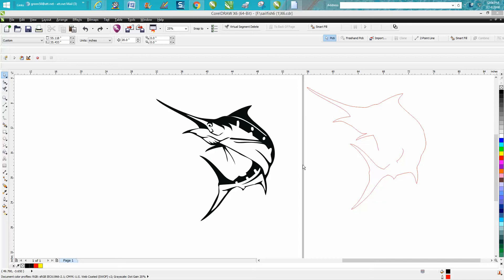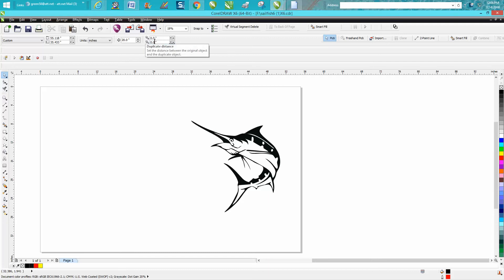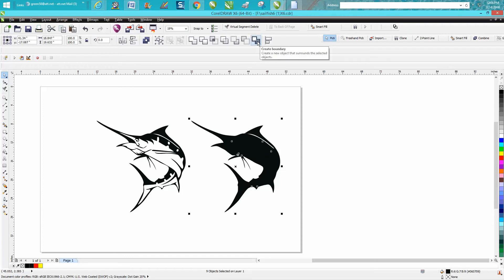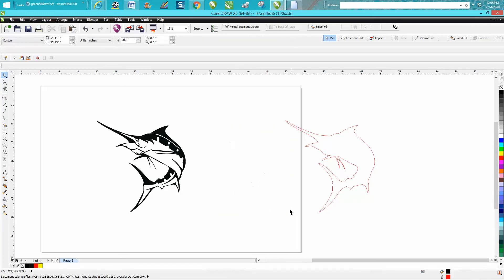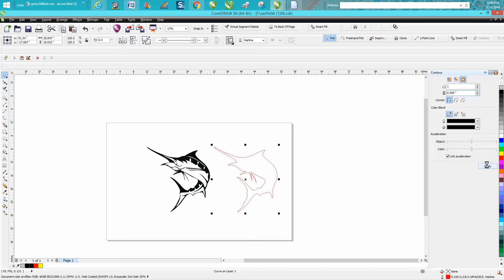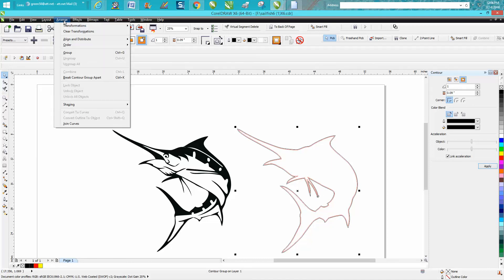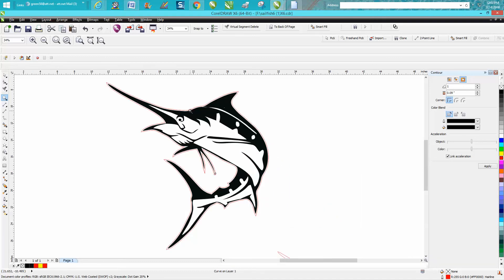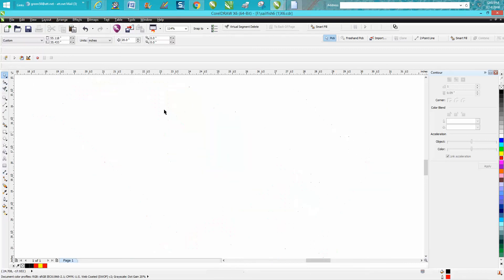Corel Draw Tips & Tricks Outline around a Object